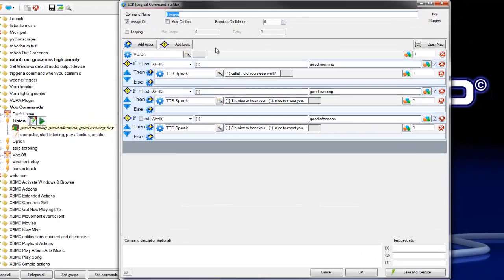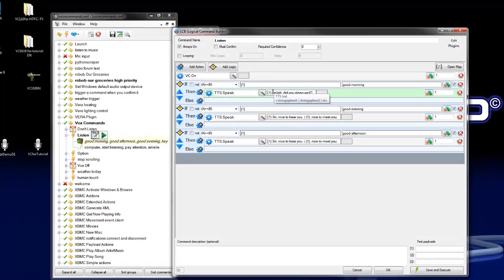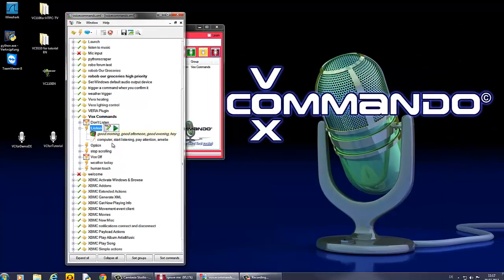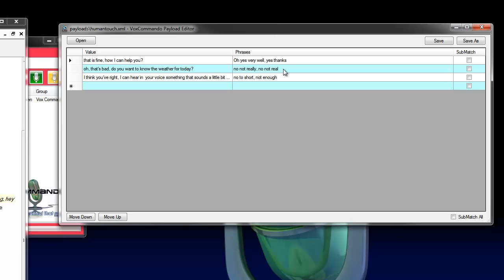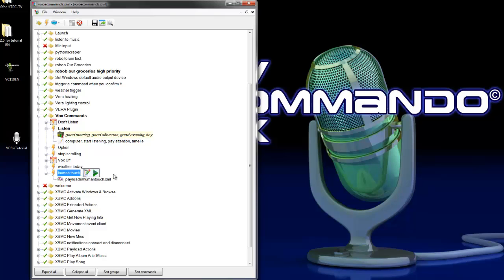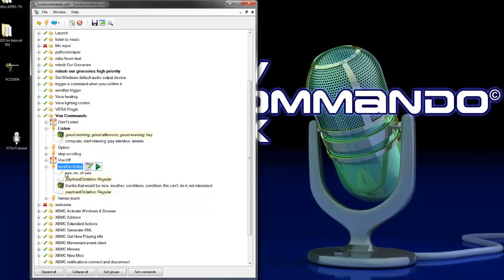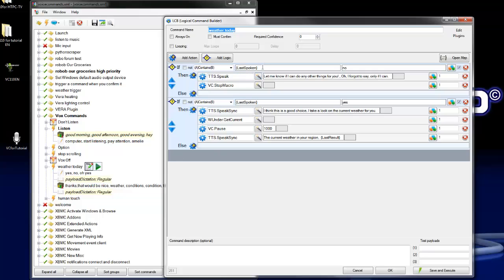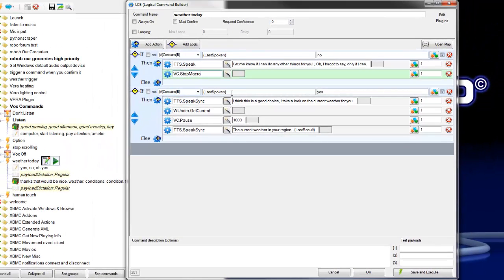VoxCommando with human touch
this video will show you, how you can give VoxCommando a human touch. It show you in which way you can use payloads too. If you want more video tutorials or a video for other functions in VoxCommando, let me know in a comment.